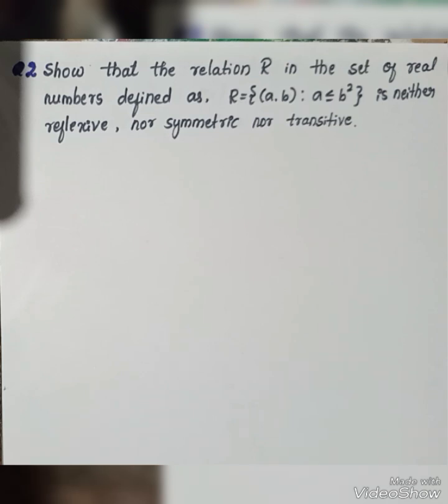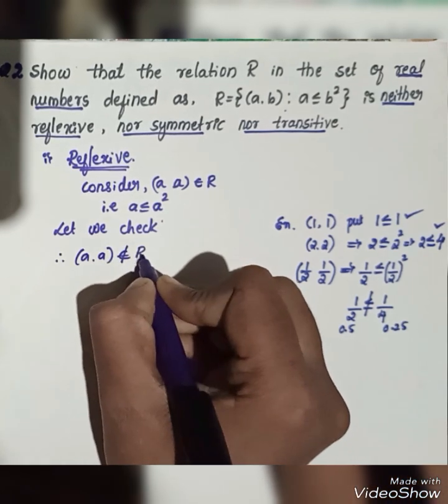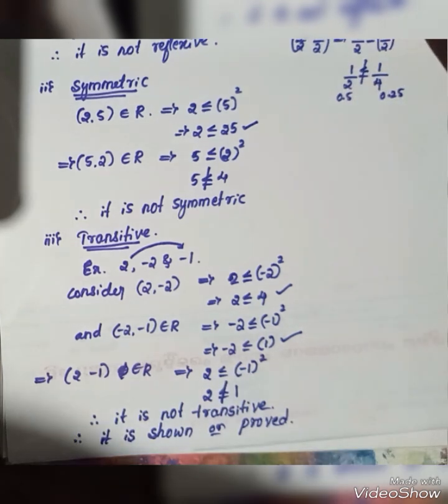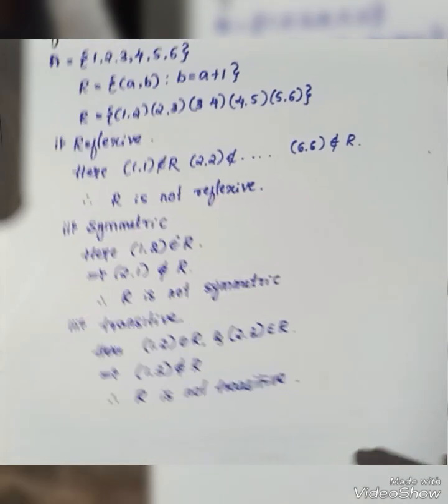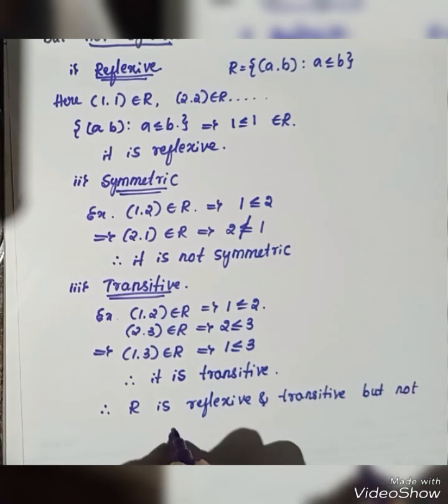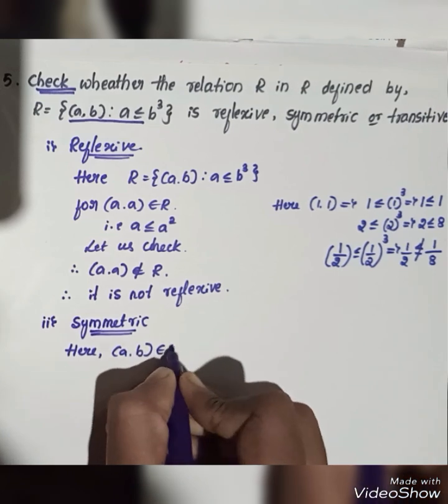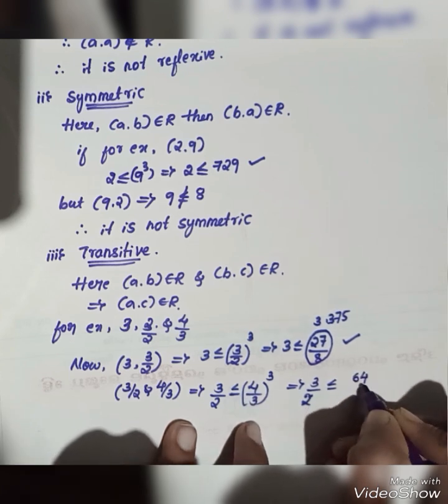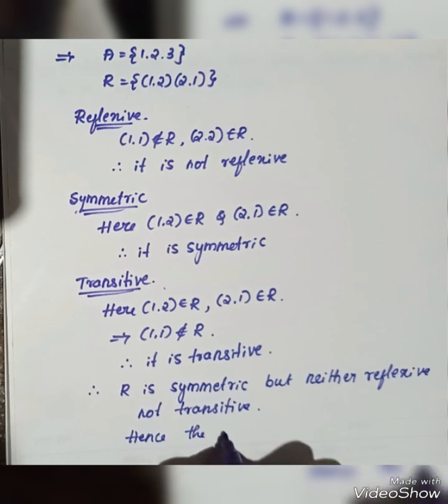Relations and functions (Exercise 1.1(Q. no 5-7) 2 puc